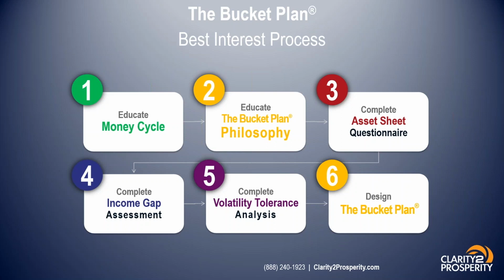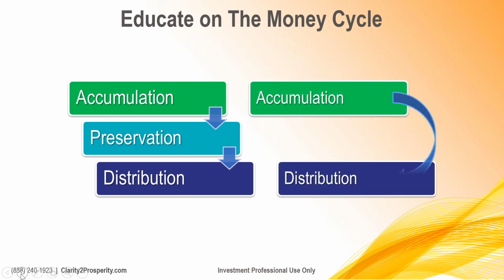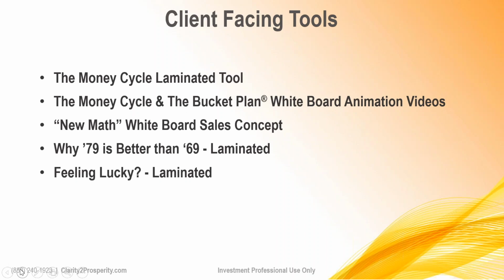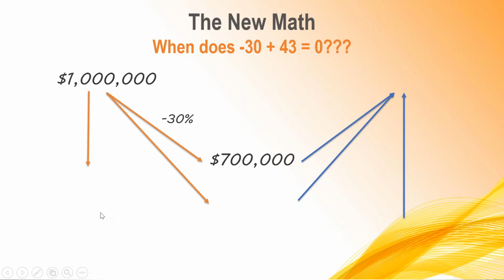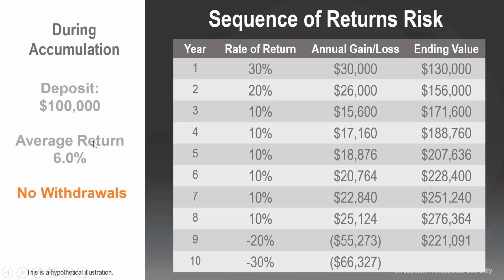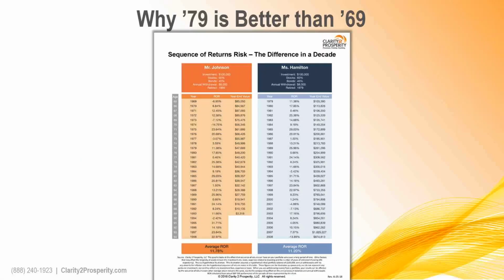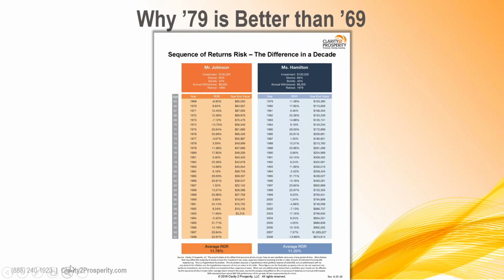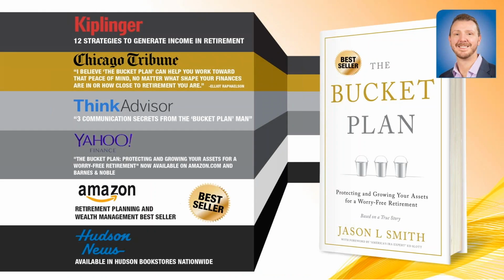Identify Risks & Investor Vulnerability Webinar